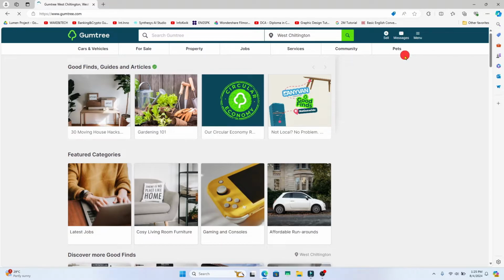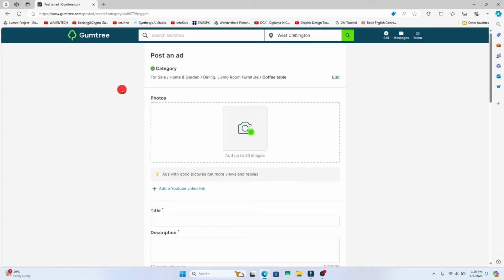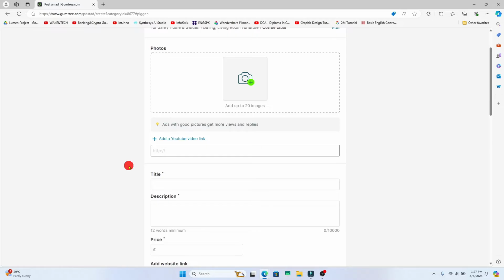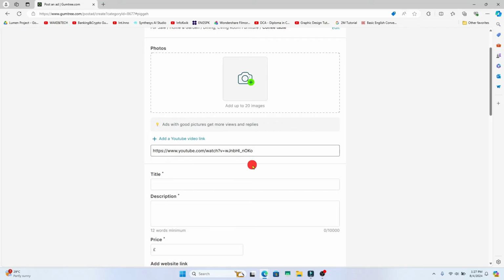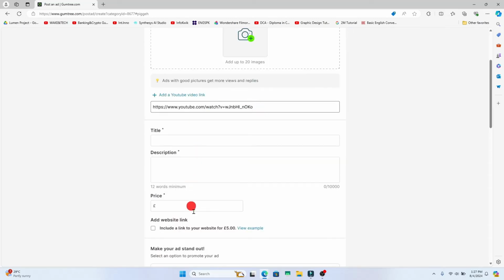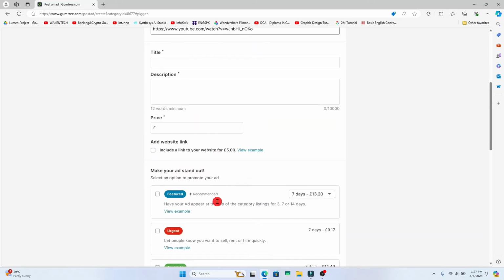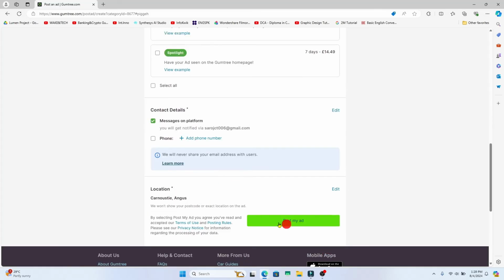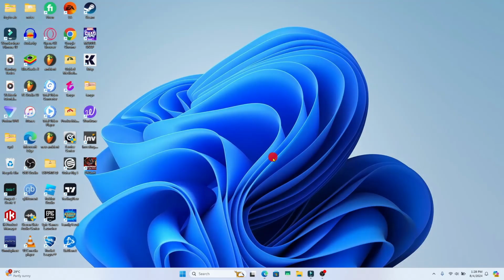How to Add Video on Your Gumtree Ads? Insert Video on Your Gumtree Ads on PC 2024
In this video, we'll show you how to add a video to your Gumtree ads. Including a video in your listing can make your ad stand out and provide potential buyers with a better view of your item. Follow our step-by-step tutorial to enhance your Gumtree ads with engaging videos.